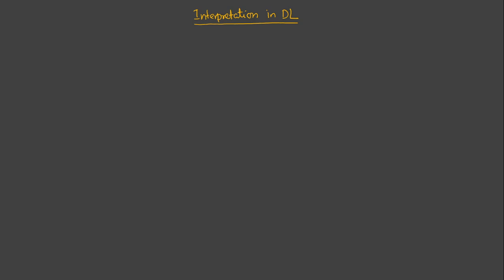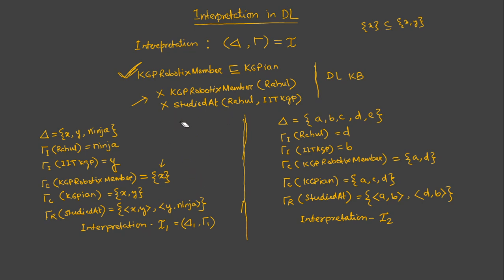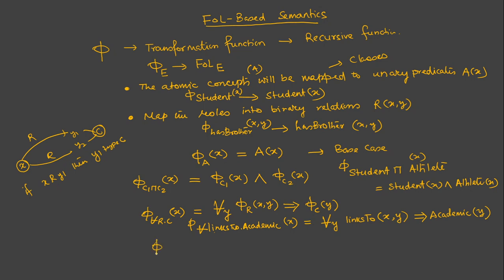OWL Semantics & Description Logic - Part II